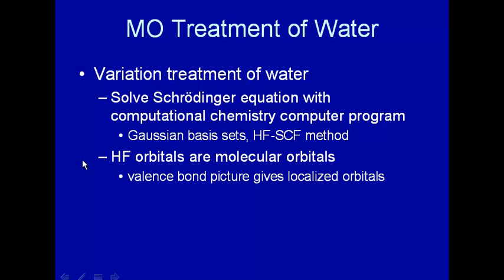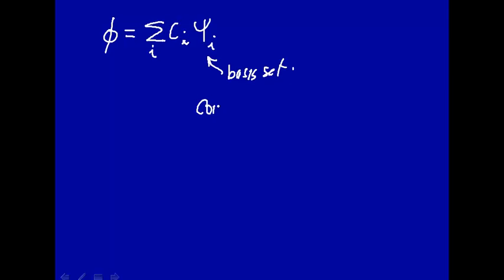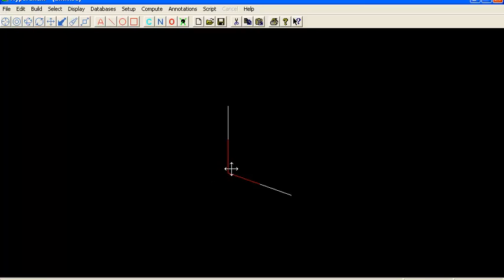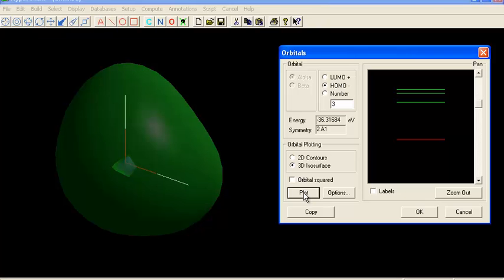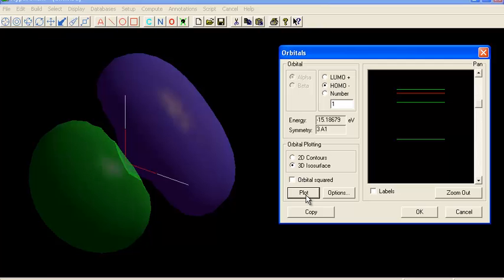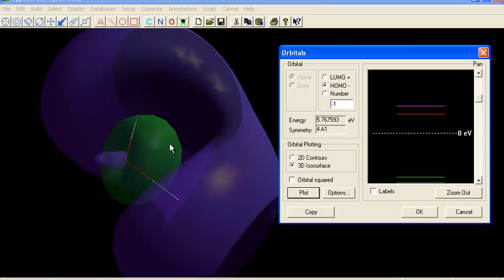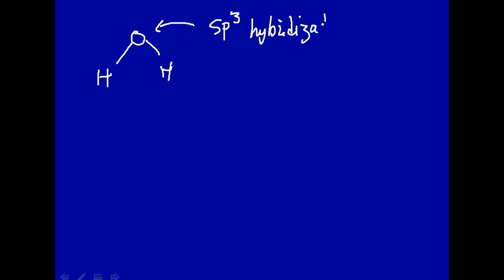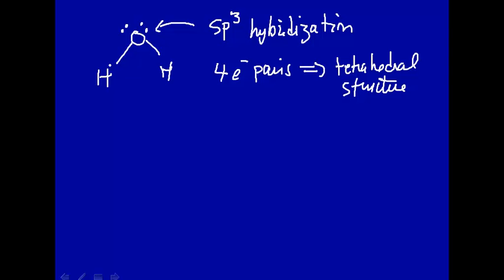MO treatment of water